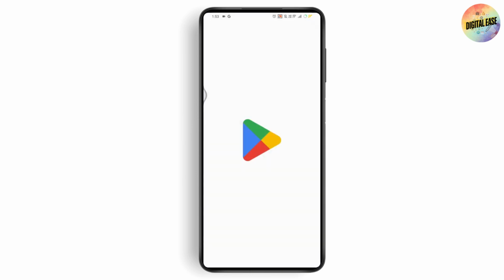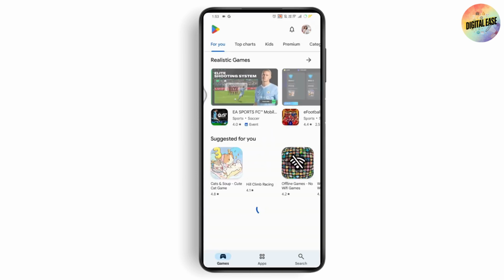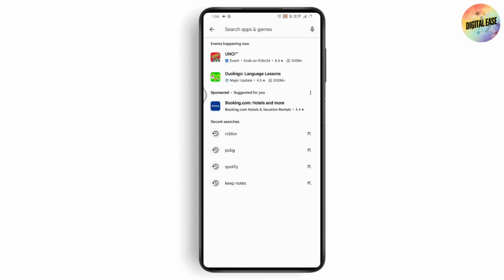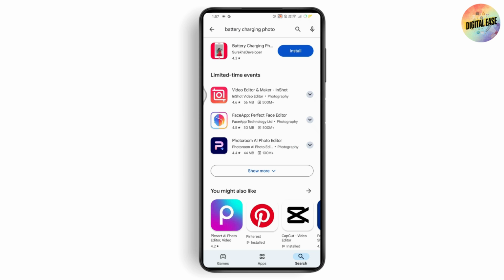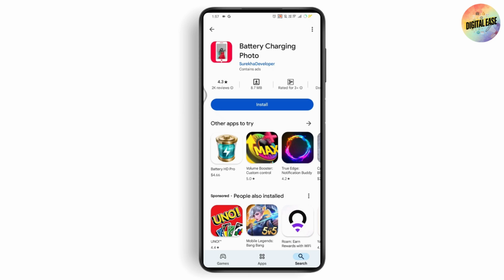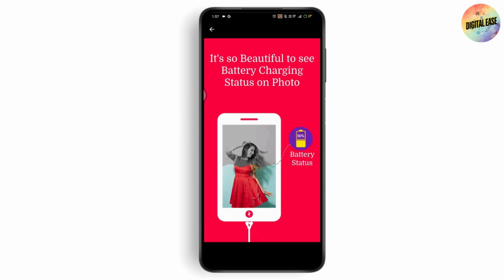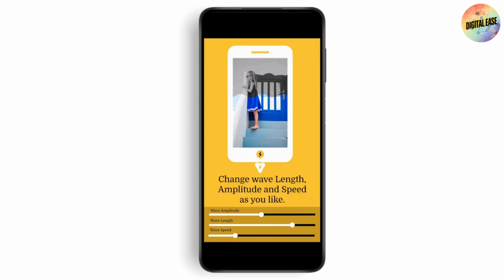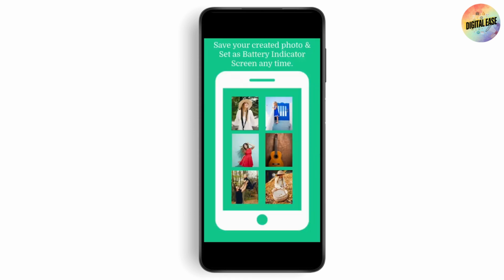How To Set Photo In Charging Screen | Change Battery Charging Animation In Any Mobile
How To Set Photo In Charging Screen
mobile charging animation photo
how to change phone charging animation
how to set photo in charging screen | charging photo
change battery charging animation in any mobile
mobile charging animation tric

Here’s the description for “How to Set Photo in Charging Screen”:

Welcome to our tutorial on how to set a custom photo on your charging screen! In this video, we'll show you how to personalize your phone's charging screen by displaying your favorite image whenever your device is plugged in. This is a fun and easy way to customize your phone's appearance.

0:00 - Introduction
0:12 - Accessing Your Phone’s Settings for Customization
0:24 - Choosing and Setting a Photo for the Charging Screen
0:36 - Applying the Changes and Testing the Charging Screen
0:48 - Conclusion